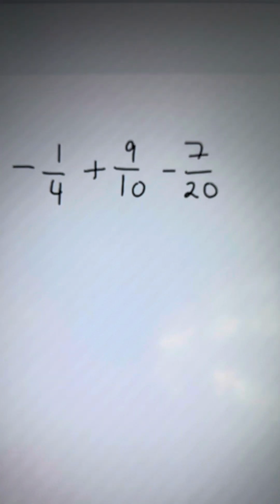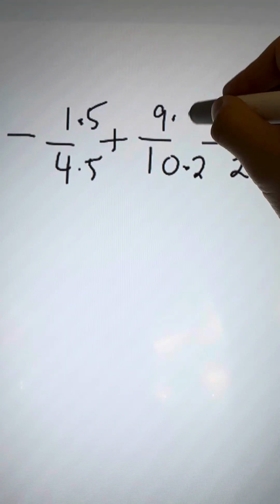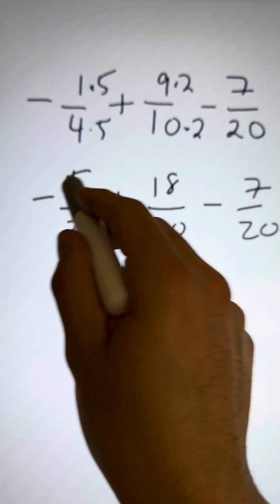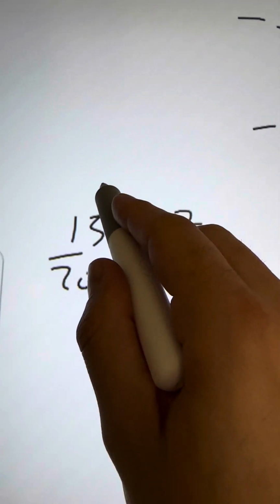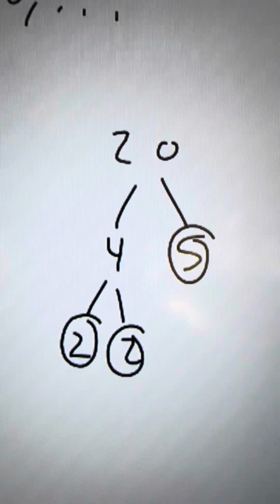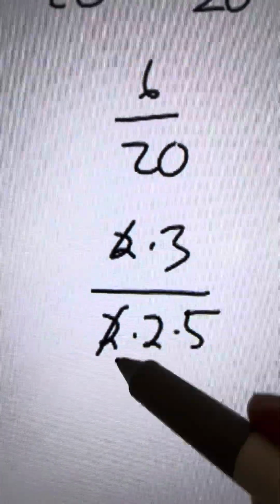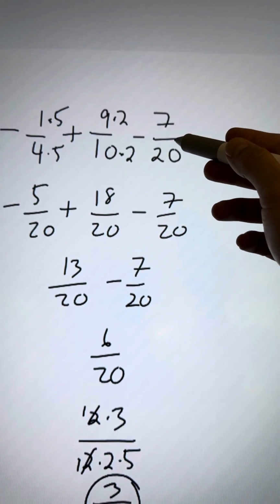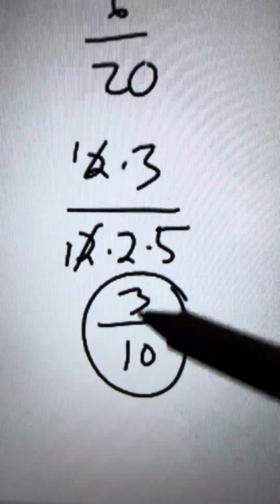How to add or subtract 3 fractions with different denominators